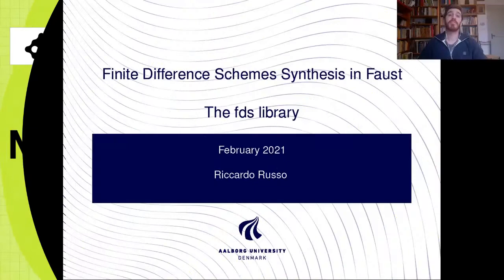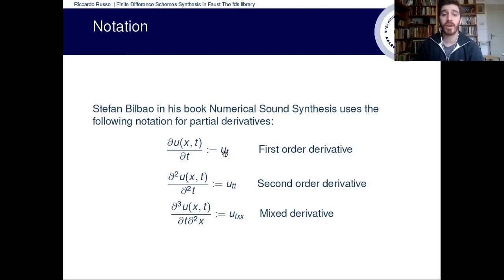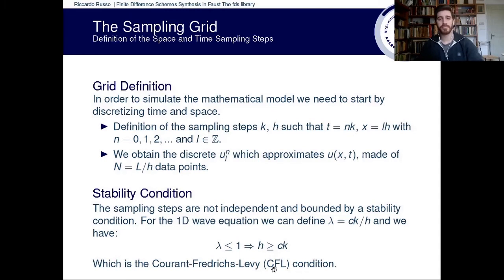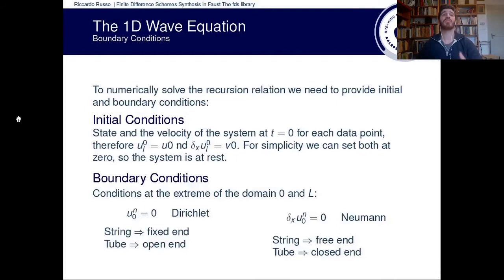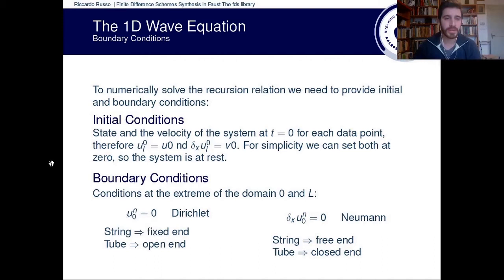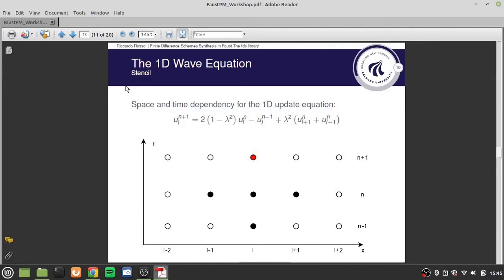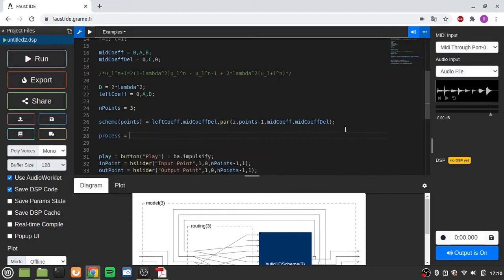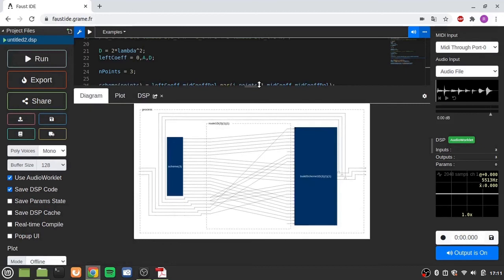FPMW • Riccardo Russo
Faust Physical Modeling Workshop
Finite Difference Schemes Synthesis in Faust